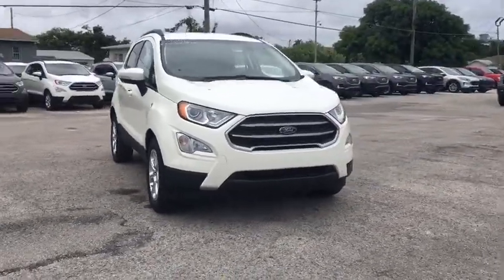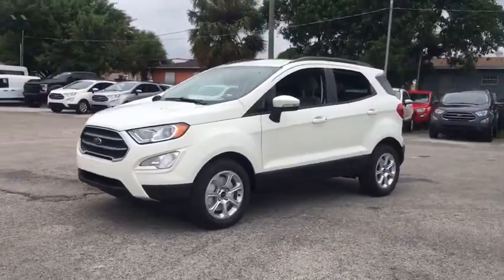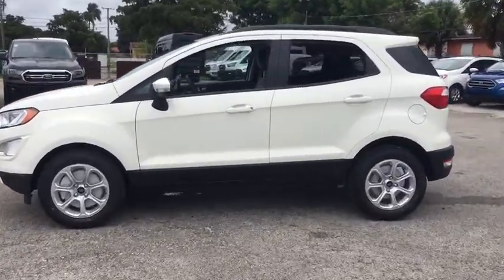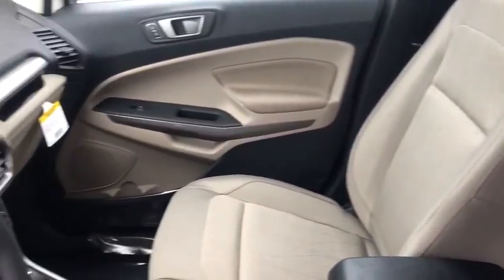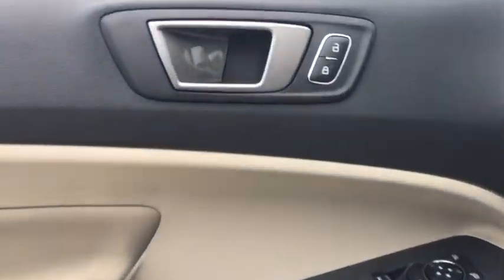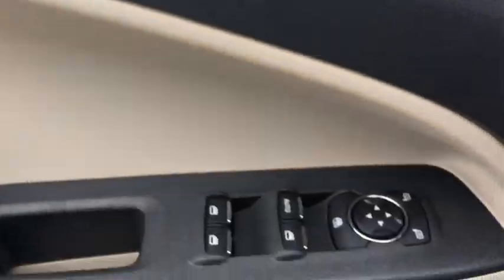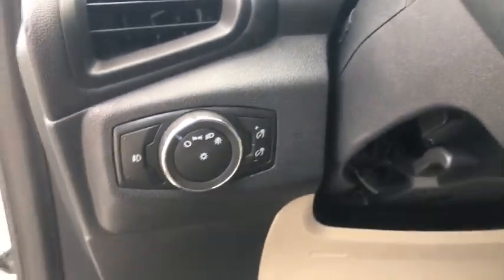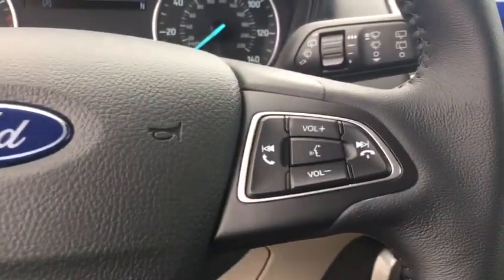2020 Ford EcoSport Miami, Kendall, Miami Gardens, North Miami Hialeah FL LC391315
Diamond White New 2020 Ford EcoSport available in Miami, Florida at Metro Ford Miami. Servicing the Kendall, Miami Gardens, North Miami, Hialeah, FL area.

***LOWEST PRICES EVERYDAY AT METRO FORD MIAMI***brbrRecent Arrival! Diamond White 2020 Ford EcoSport SE EcoBoost 1.0L I3 GTDi DOHC Turbocharged VCT FWD 6-Speed Automatic 27/29 City/Highway MPG 2020 Ford EcoSport SE in Diamond White vehicle highlights include, EcoSport SE, 4D Sport Utility, EcoBoost 1.0L I3 GTDi DOHC Turbocharged VCT, 6-Speed Automatic, FWD, Medium Stone w/Unique Cloth Heated Front Bucket Seats, 3.44 Axle Ratio, 4-Wheel Disc Brakes, ABS brakes, Air Conditioning, AppLink/Apple CarPlay and Android Auto, Brake assist, Bumpers: body-color, Electronic Stability Control, Emergency communication system: SYNC 3 911 Assist, Equipment Group 200A, Exterior Parking Camera Rear, Front Bucket Seats, Front Center Armrest, Fully automatic headlights, Heated front seats, Low tire pressure warning, Panic alarm, Power door mirrors, Power driver seat, Power moonroof, Power windows, Radio: AM/FM Stereo w/MP3 Capable, Rear Parking Sensors, Remote keyless entry, Roof rack: rails only, SiriusXM Radio, Speed control, Split folding rear seat, SYNC 3 Communications & Entertainment System, Tire Inflator & Sealant Kit, Traction control, Unique Cloth Heated Front Bucket Seats, Variably intermittent wipers, Wheels: 16 Shadow Silver-Painted Aluminum.brbrbr***JOIN THE METRO FORD FAM PROGRAM TODAY*** Your price when financed through Ford Motor Credit.  Price includes: $4500 - Retail Customer Cash. Exp. 01/04/2021